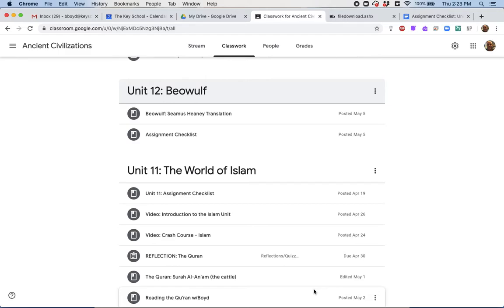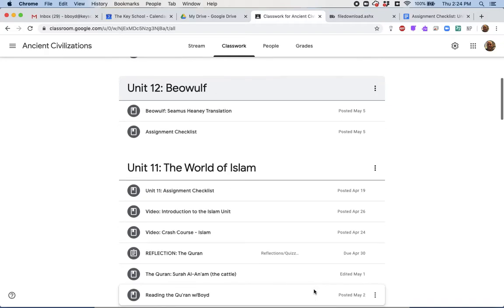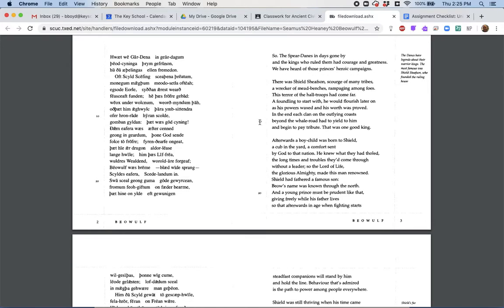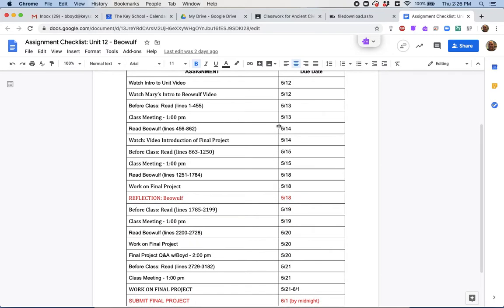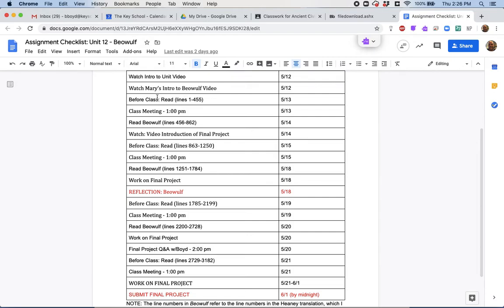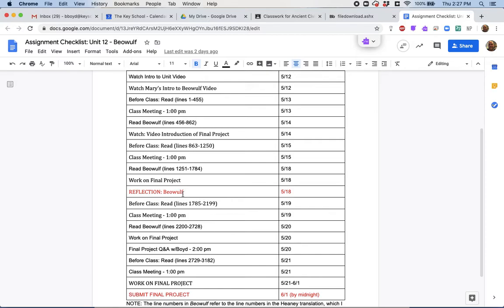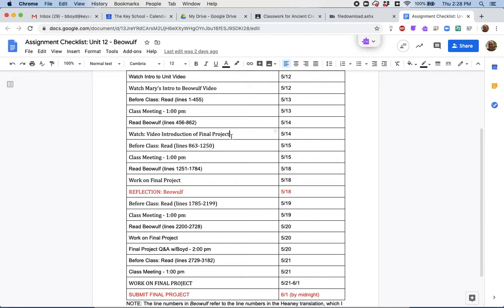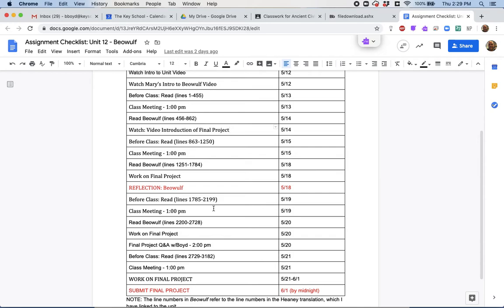Beowulf: Intro to Unit 12